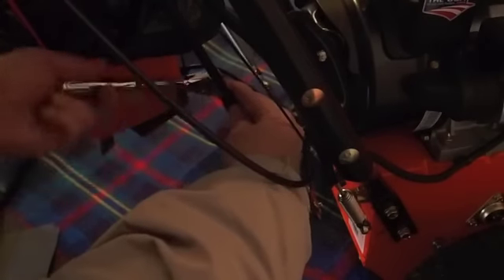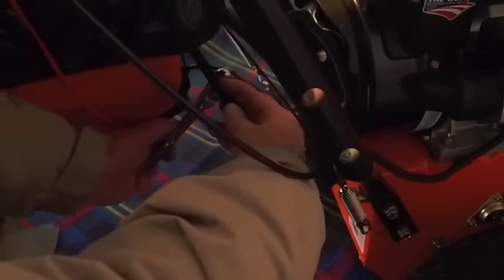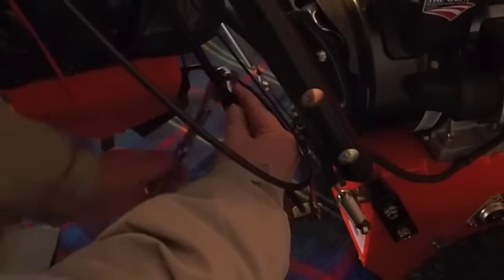Ariens snow blower deluxe 30 speed selector shift drive adjustment part 2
See video    .